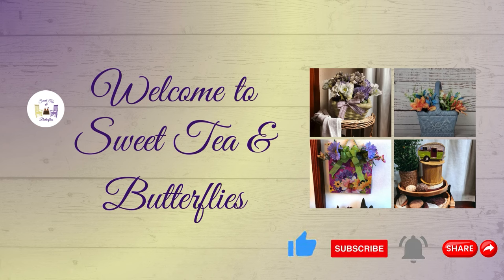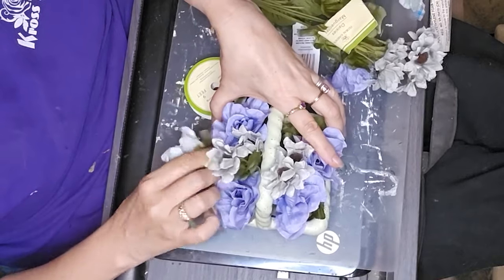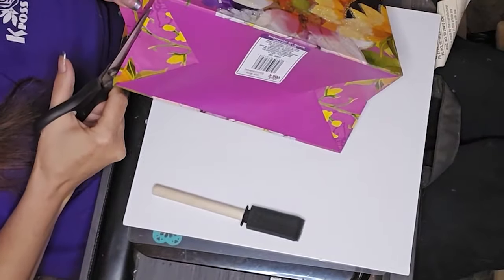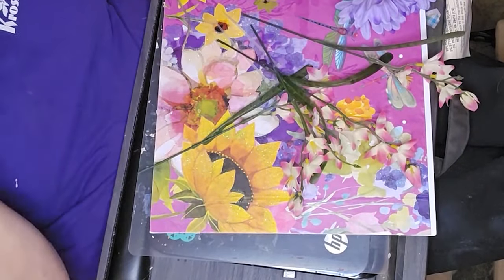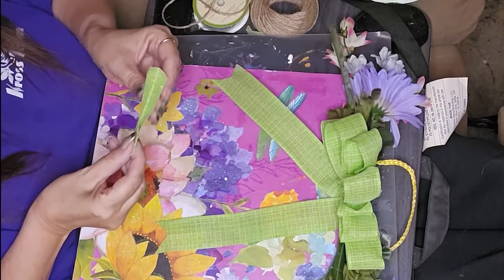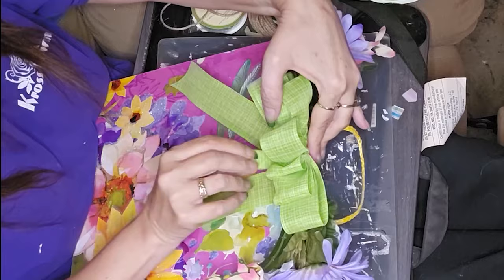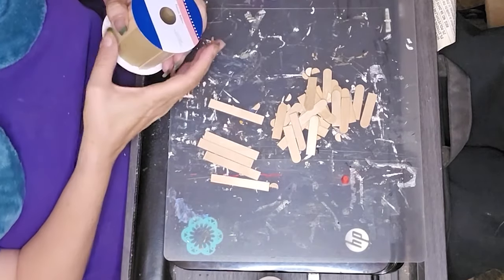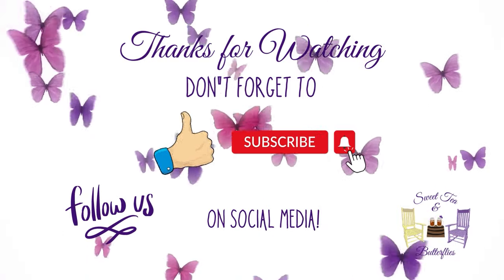How Far Can Imagination Go? Using a Gift Bag, Ribbon Spool, Recreating one of Brenda's Projects!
Well, darlings, get ready to be dazzled because in this fabulous YouTube challenge, we're tapping into our creative spirits like never before! Picture this: we've got ourselves a delightful floral basket recreation that's going to make you swoon with its southern charm. But that's not all! We're also crafting up a stunning wall hanging using a humble gift bag and a sprinkle of imagination. And if that's not enough to tickle your fancy, we're taking things up a notch with a tiered tray riser that's getting the royal treatment with a ribbon spool transformation!

So grab your glue guns, unleash your inner artist, and join me on this journey of creativity and whimsy! Whether you're a seasoned crafter or a novice DIY enthusiast, there's something for everyone in this delightful challenge. Let's see just how far our imaginations can take us as we breathe new life into these everyday items and turn them into works of art fit for a southern belle's home!